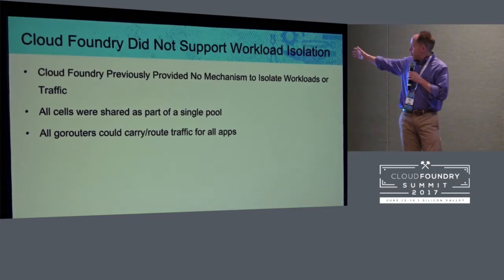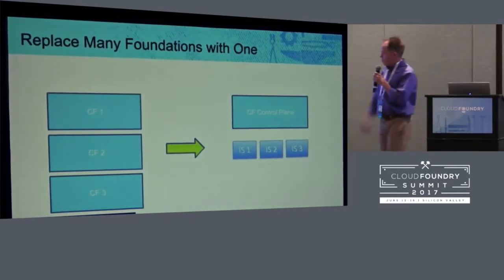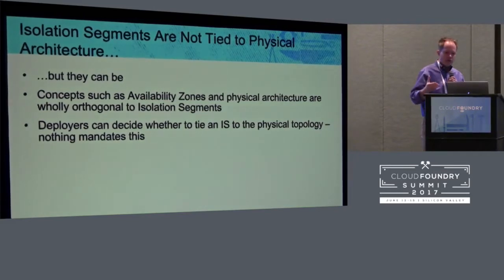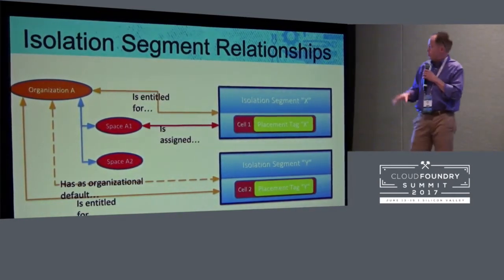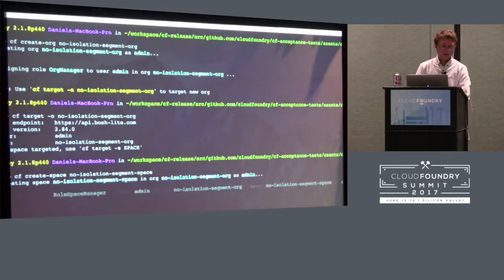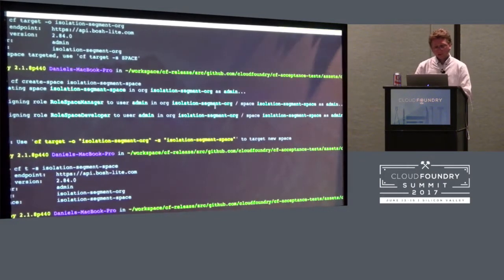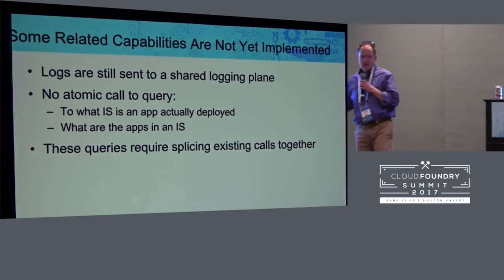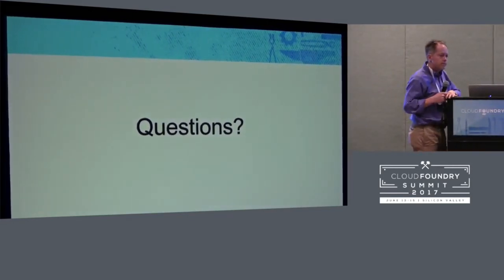Stay Out of My Yard! Isolation Segments - a New Feature for Isolating Workloads in Cloud Foundry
Stay Out of My Yard! Isolation Segments - a New Feature for Isolating Workloads in Cloud Foundry [I] - Sandy Cash & Dan Lavine, IBM

Tenancy in Cloud Foundry only provides a logical sort of separation currently - access and ownership of orgs, apps, and spaces is restricted to the appropriate individuals, e.g. But with the introduction of Isolation Segments for compute in CF 250 and later, deployers have the option of providing their tenants with true workload isolation at the compute layer. Sandy and Dan describe the ins and outs of this exciting new feature, the benefits and the limitations, and how best to take advantage of it. They will describe not only how it functions today, but also how they see it progressing to provide an even fuller set of isolation capabilities in future CF releases.

Sandy Cash
Sandy is a Senior Software Engineer and Cloud Architect IBM who has worked in a variety of roles, including development, architecture, and consulting. Past projects have included designing and implementing enterprise and hybrid clouds, as well as advising clients on their cloud strategies. He has contributed to Cloud Foundry multiple components, including Diego, the Cloud Controller, and the legacy DEA runtime. He currently works for IBM BlueMix, the world's largest single Cloud Foundry deployment, and he greatly enjoys working in the open source world.

Dan Lavine
IBM
Dan has spent the last couple of years with IBM working extensively on Cloud Foundry and worked with a number of teams, including: CLI, Diego, Routing, CAPI, RuntimeOG, and Release Integration. With his vast knowledge of Cloud Foundry, Dan has been working alongside many of those previous teams to implement the much requested Isolation Segment feature. Besides this current work, Dan enjoys tackling complicated issues brought up in Slack or GitHub. For instance, he enjoyed tracking down a potential memory leak in the DEAs when there was poor network connectivity.